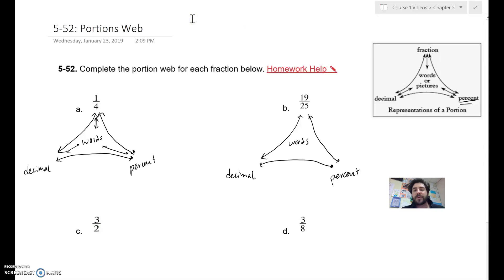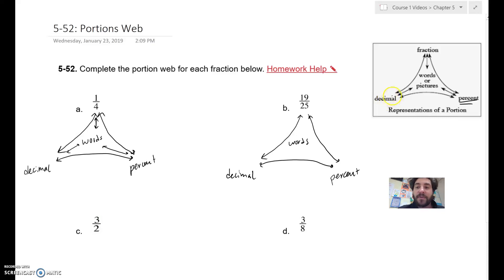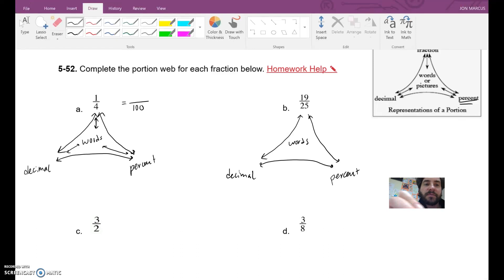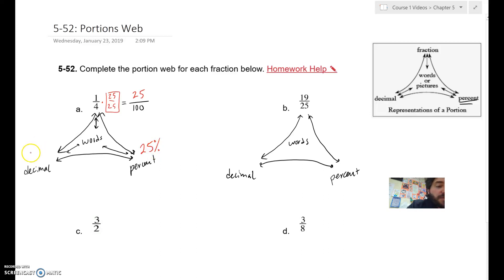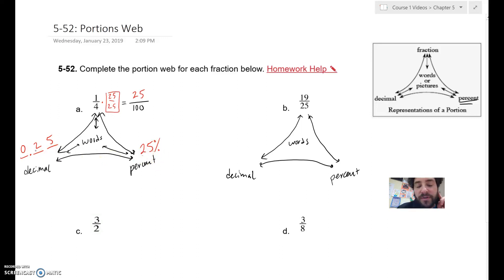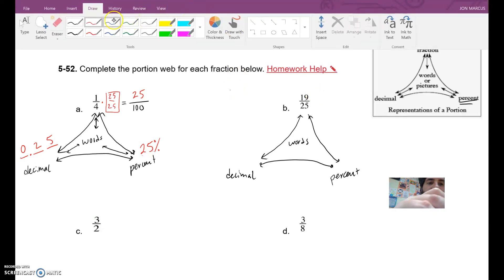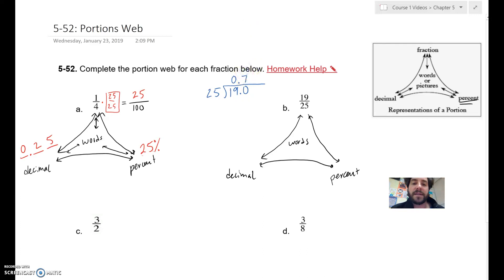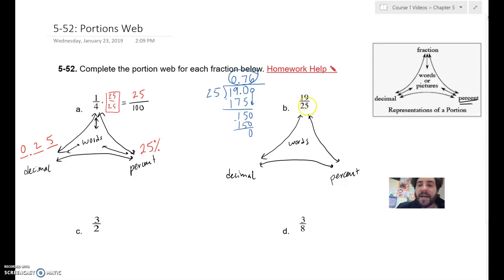CC1: 5-52 Portions Web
Representing fractions as decimals, percents and with words